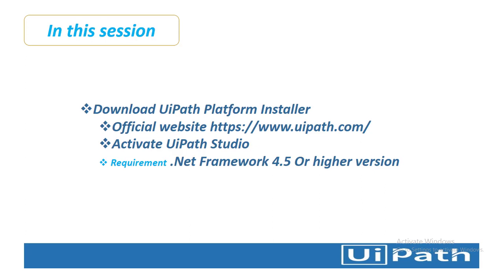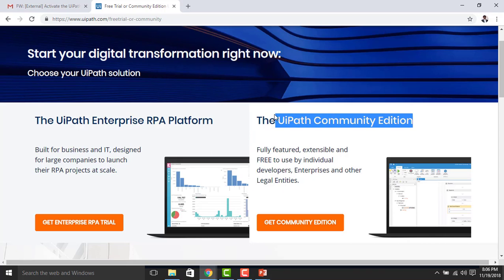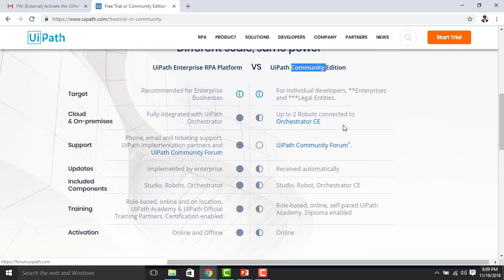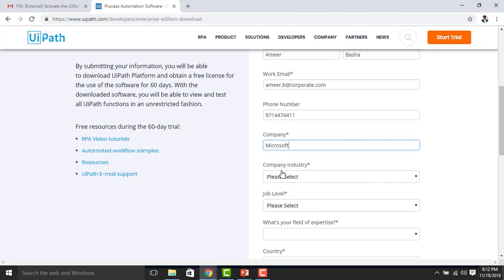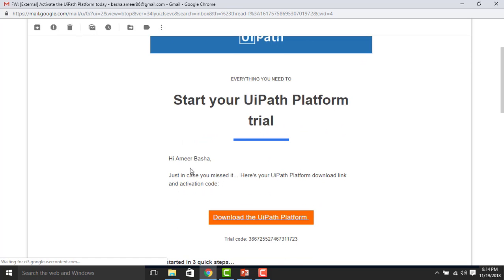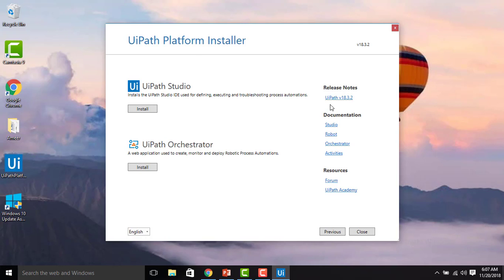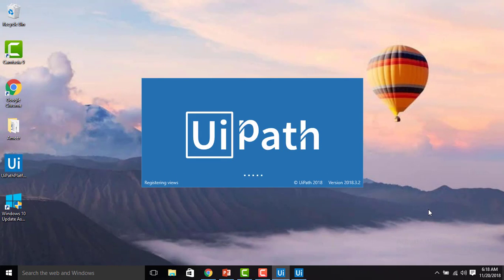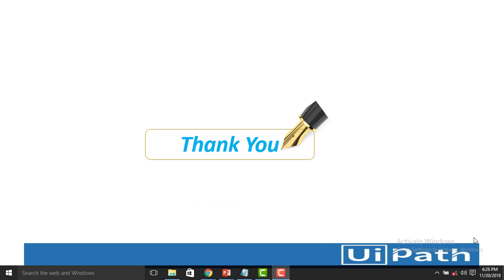UiPath Tutorial Day 2 : Download and Install UiPath Studio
• we will learn , where and how to download UiPath Platform Installer.
• we will learn, how to install UiPath Studio.
• And we will see, how to activate UiPath Studio